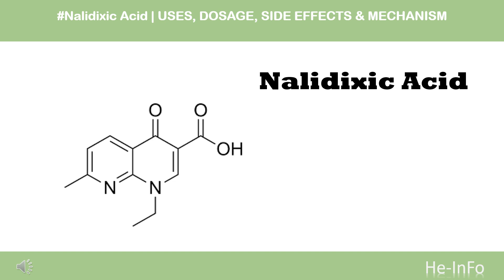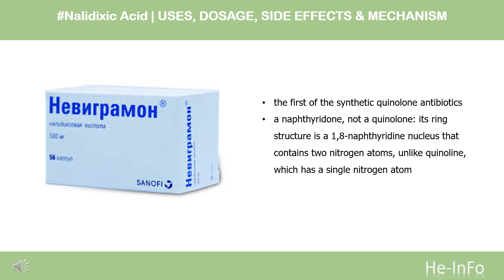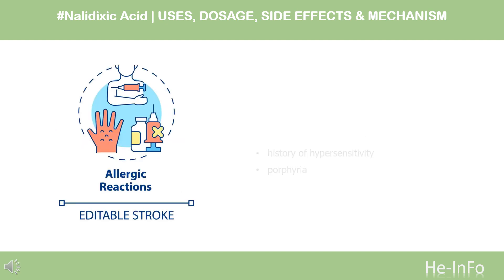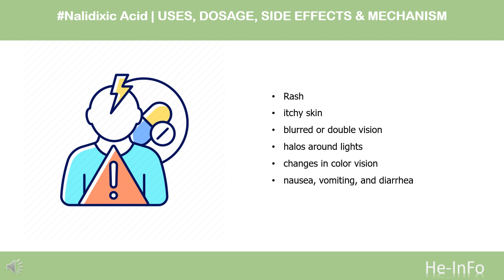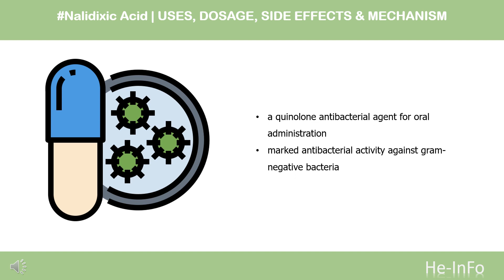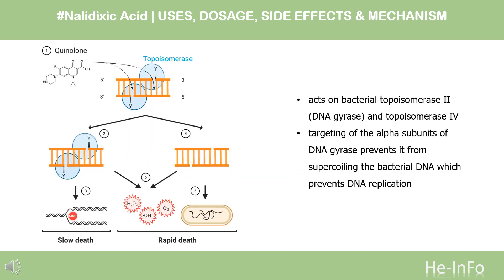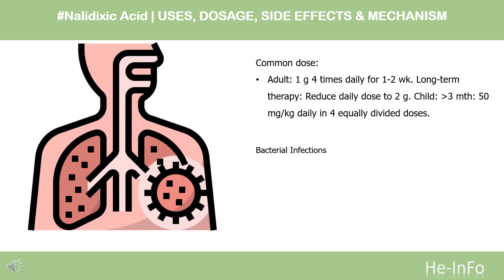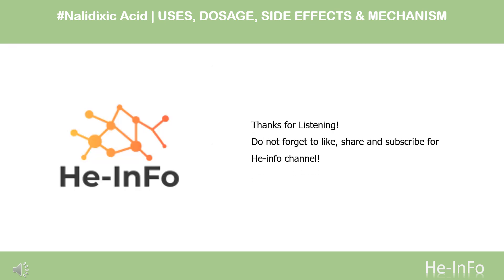Nalidixic Acid | Uses, Dosage, Side Effects & Mechanism | Nevigramon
Nalidixic acid is a quinolone antibiotic used to treat urinary tract infections.

In this video, let’s find found:
What is Nalidixic Acid?
What is Nalidixic Acid used for?
Contraindication
What are the side effects of taking Nalidixic Acid?
How does Nalidixic Acid work?
How to use Nalidixic Acid?

📚 Sources / References
•  Medication information (uses, pharmacodynamics, mechanism of action, half-life):